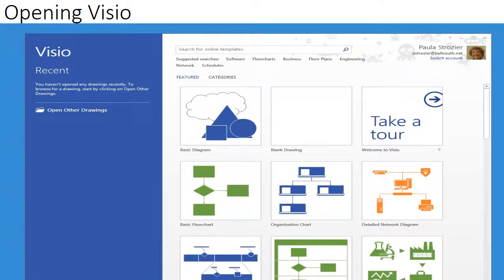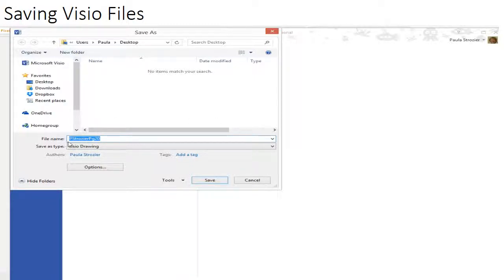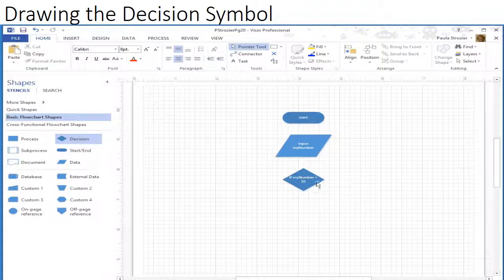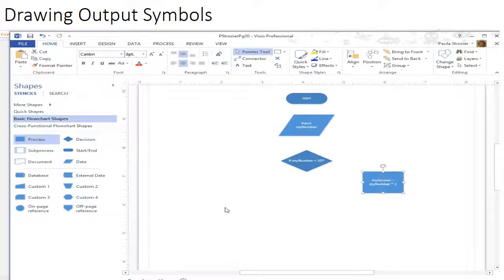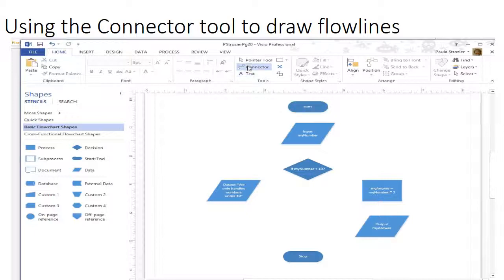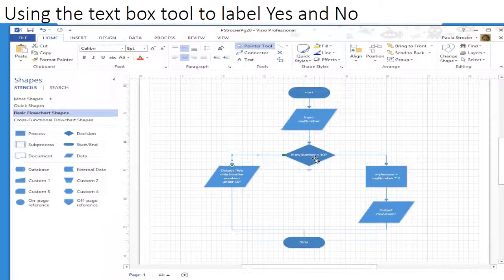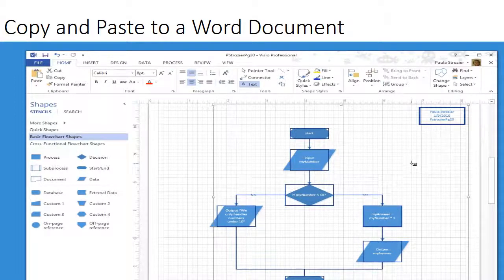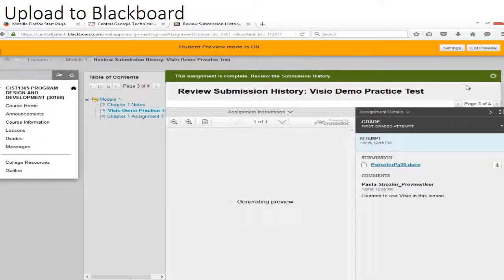Visio 2013 Demostration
CGTC CIST1305 Visio 2013 Demonstration